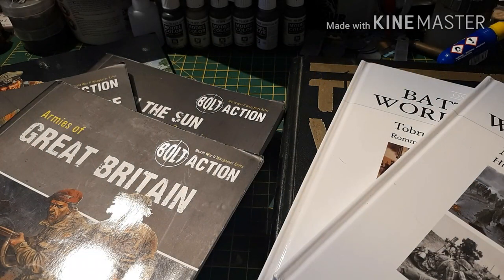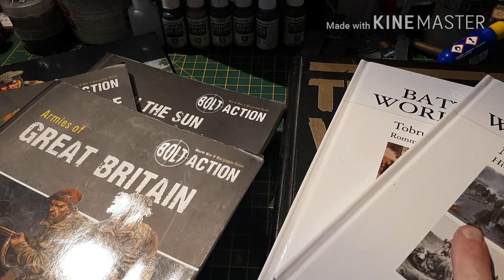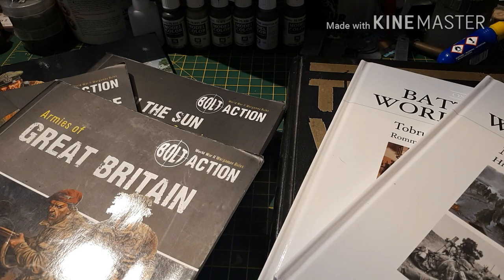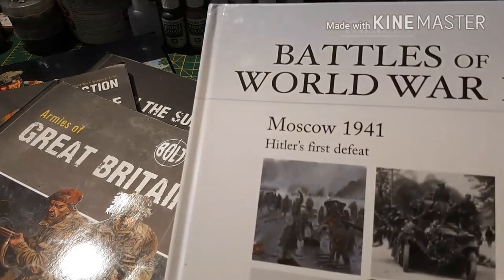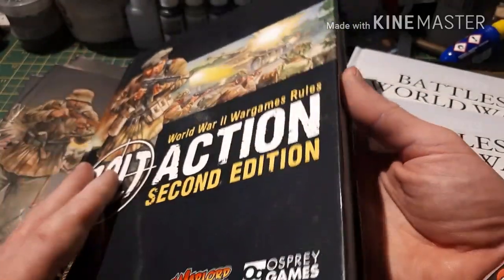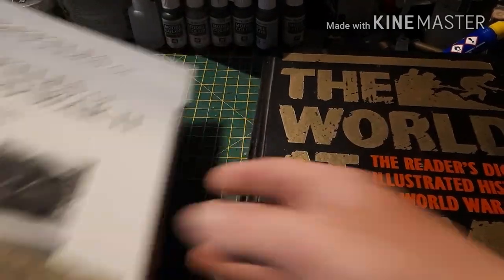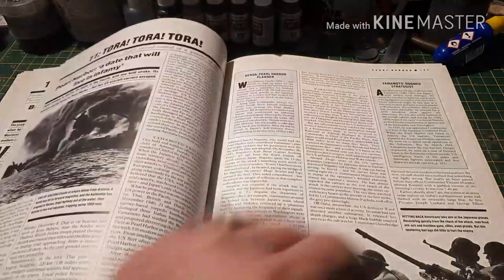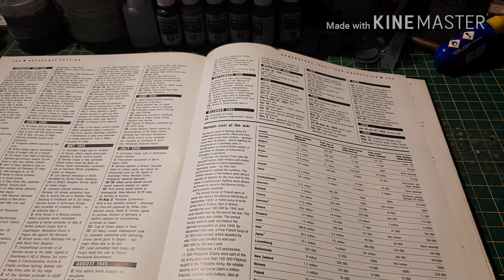How to build a bolt action army part1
This is the first part, purely because l forgot to talk about the miniatures. I talk about the 3 types of building an army, and my process.